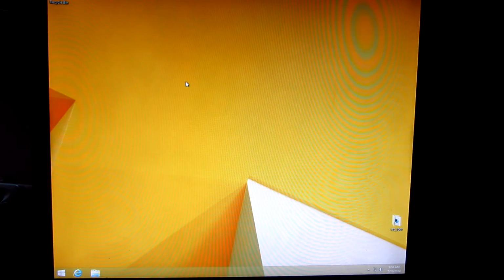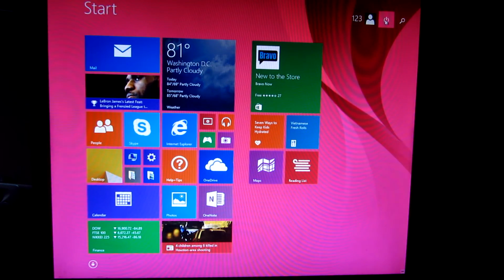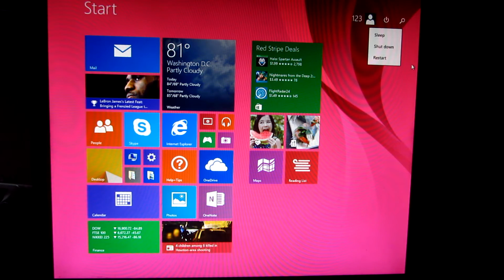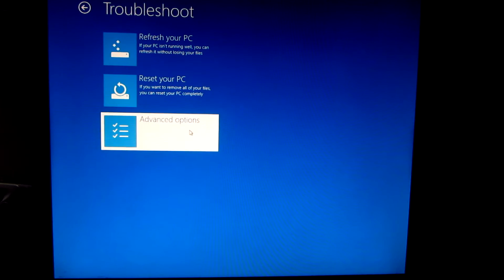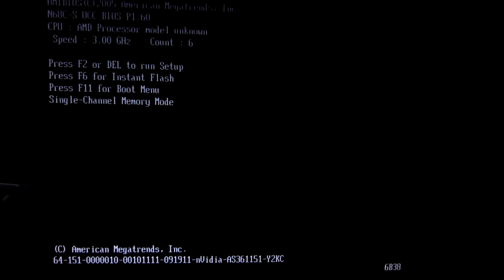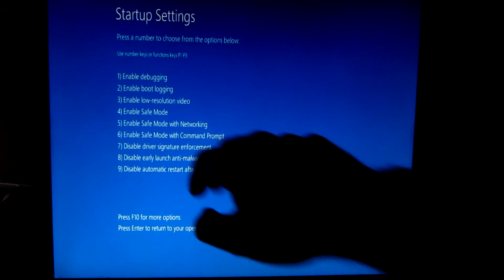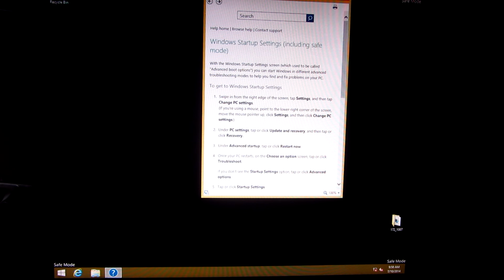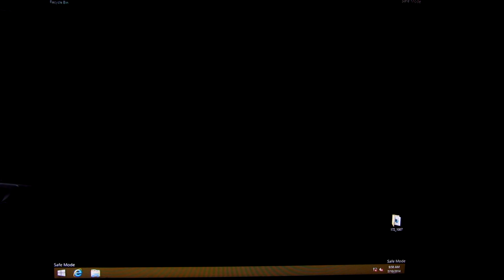How to enter Safe Mode from within Windows 8.1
Press Shift while clicking on RESTART in the Start Menu.